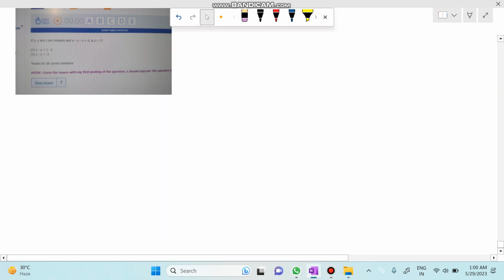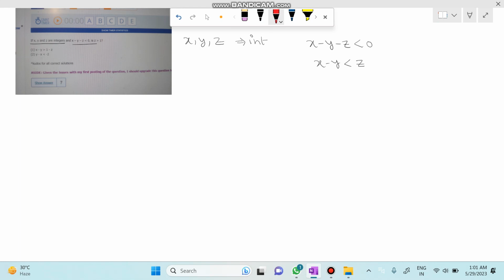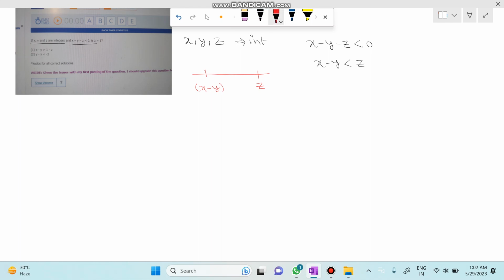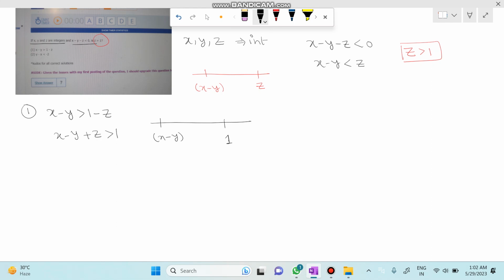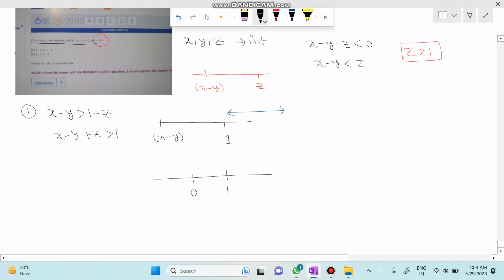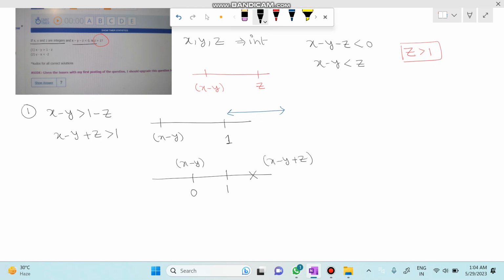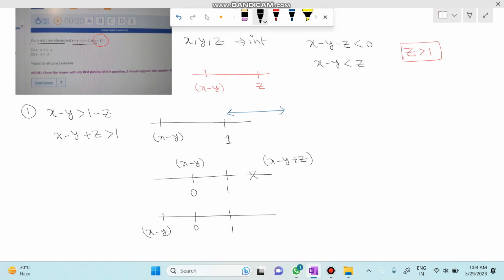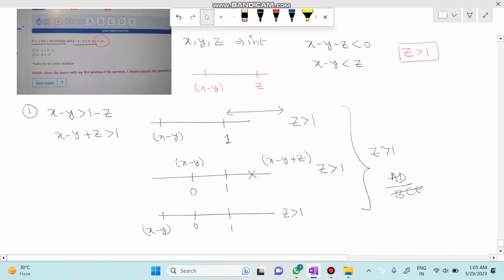If x, y and z are integers and x – y – z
If x, y and z are integers and x – y – z less than 0, is z greater than 1?

(1) x - y greater than 1 - z
(2) y - x less than -2

Source : GMAT Prep Now